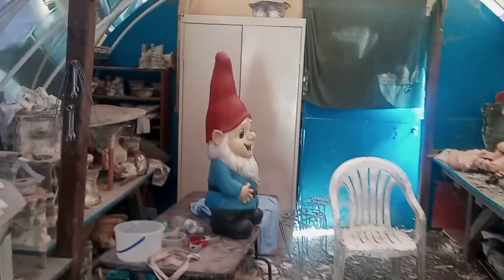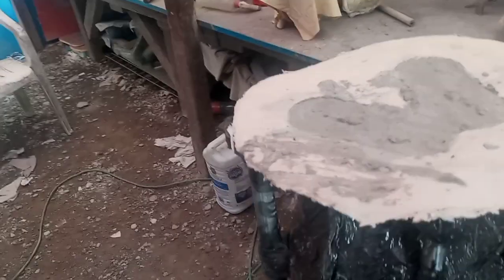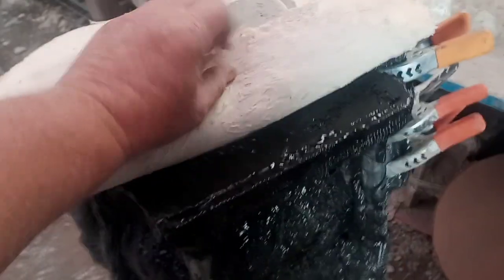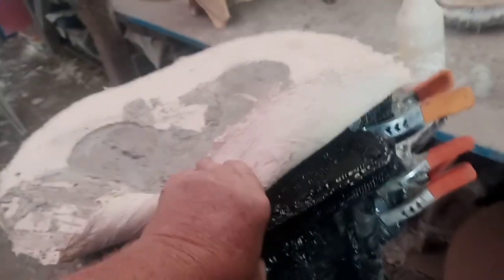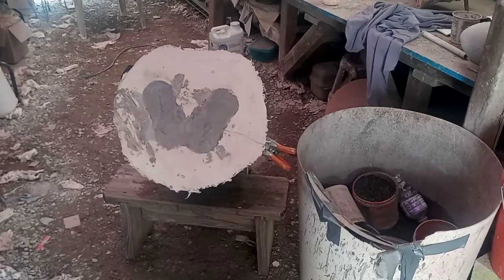This is the second Big Gnome I have done with RPG.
This is heavy. washers are glued on.The flip.
concretecreations35